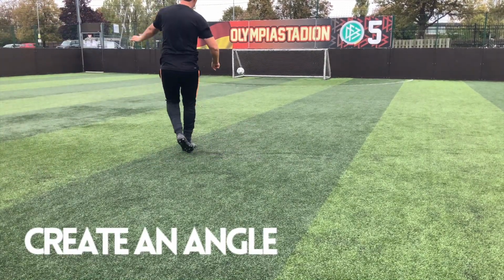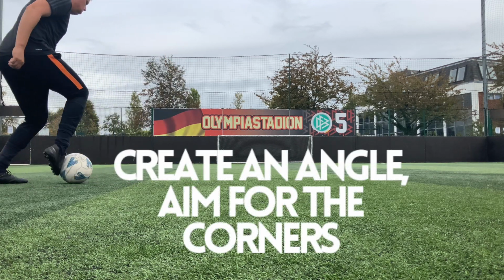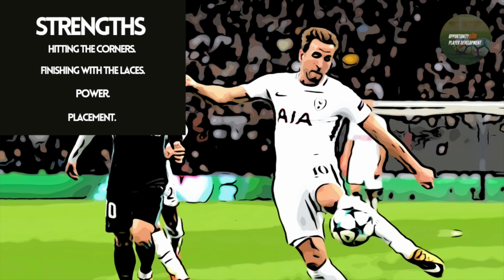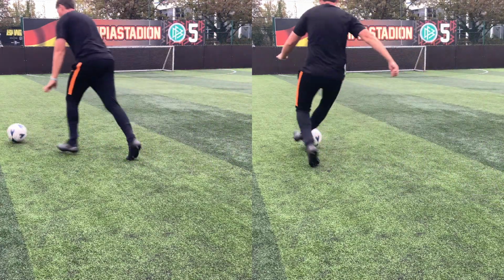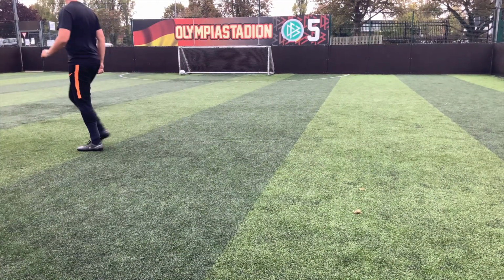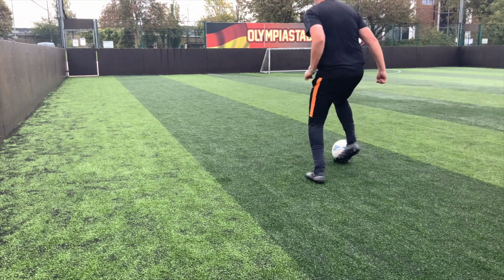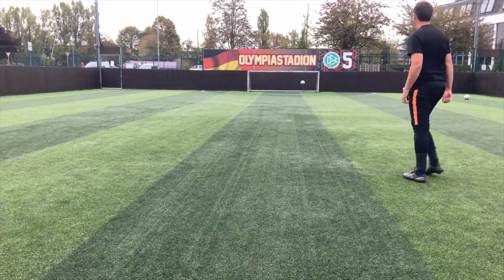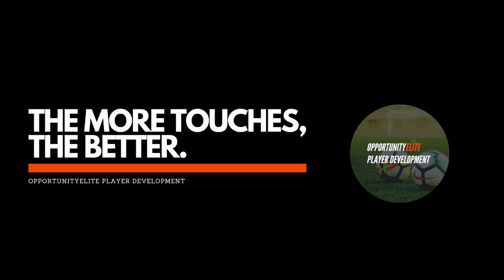Both Footed Goal Scorers | Both Footed Footballers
We take a look at some of the best both footed goalscorers. If you want to increase the amount of goals you score then it’s really important to be confident on both feet. Train and learn about why becoming both footed is going to help you become a more effective goals scorer.

OpportunityElite store